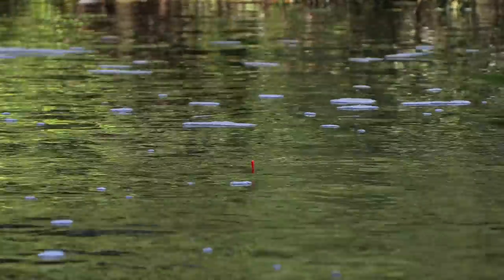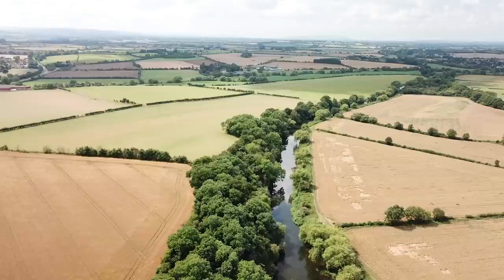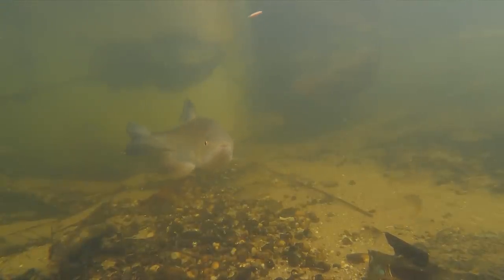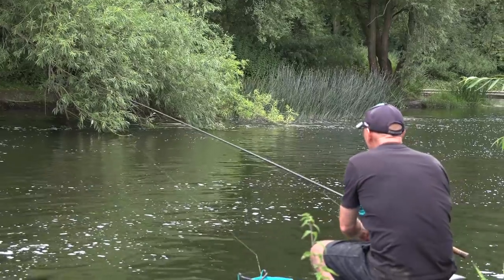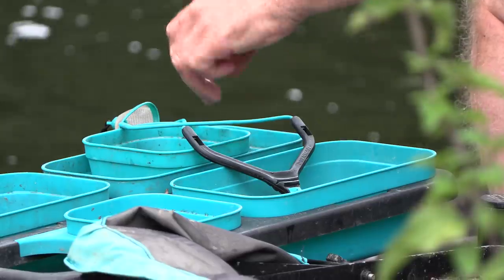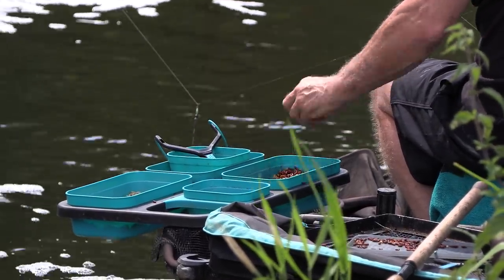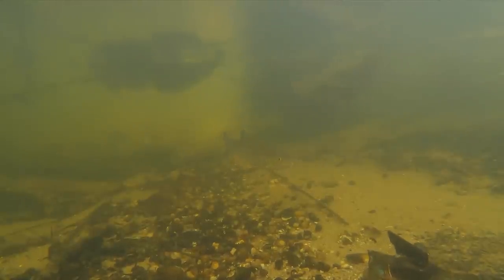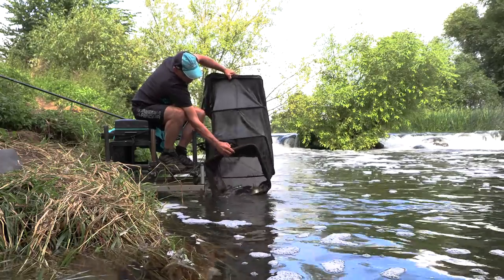Waggler on the Avon | Steve Hemingray | Match Fishing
Former European Champion Steve Hemingray takes to a beautiful day ticket section of the River Avon. Fishing two rods at different depths he alternates to keep the bites coming.